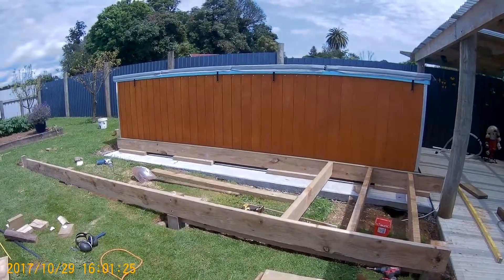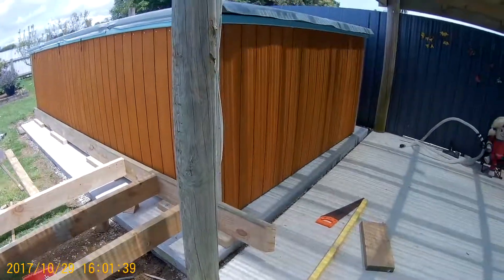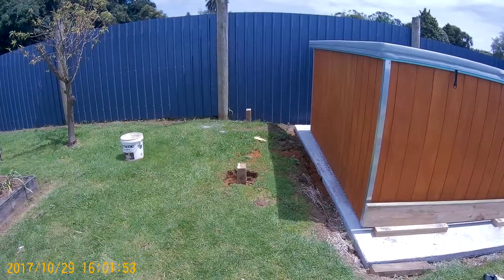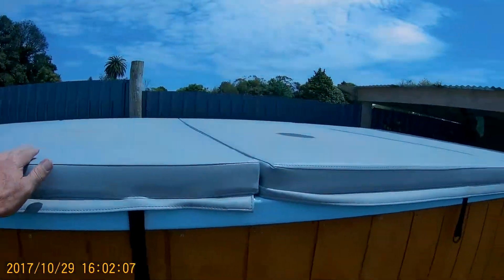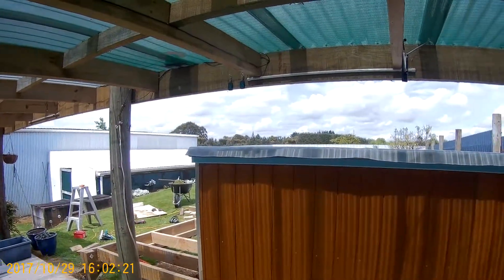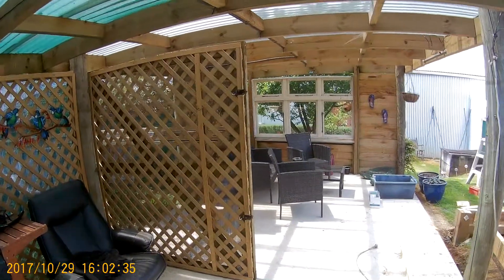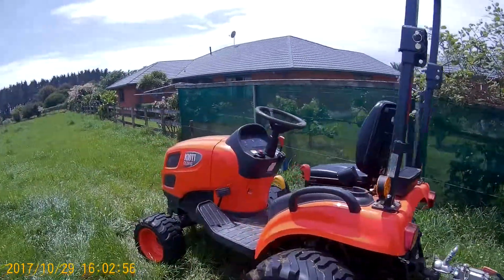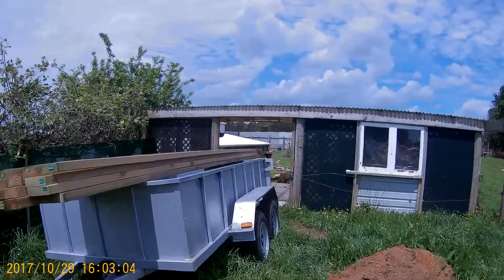Home made hot tub decking.